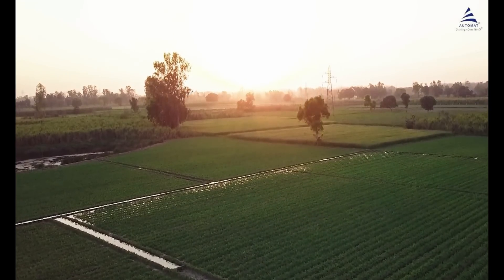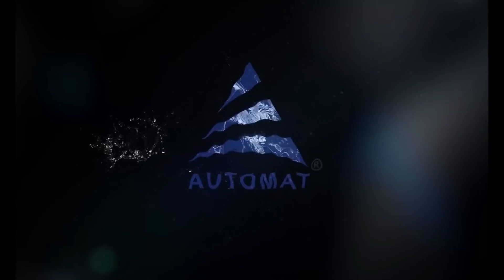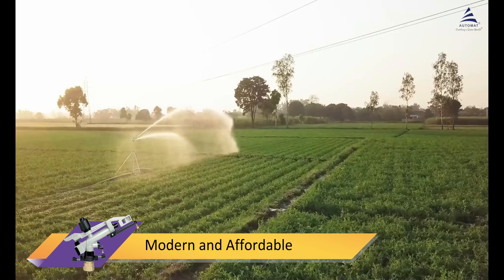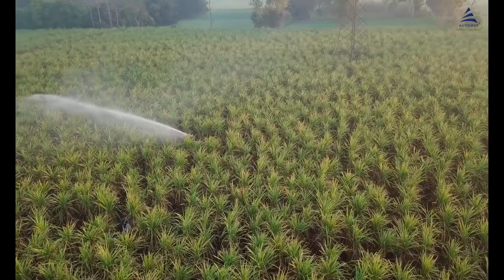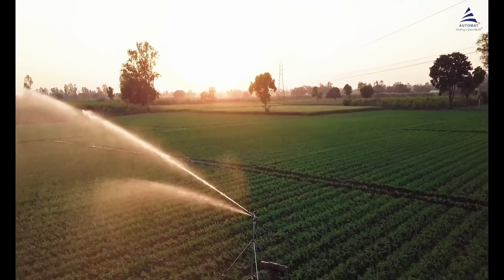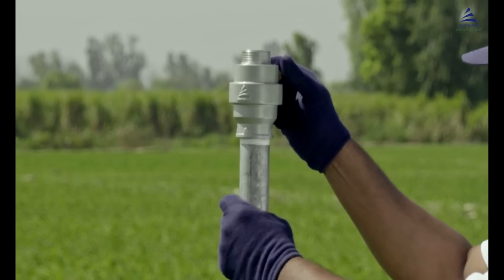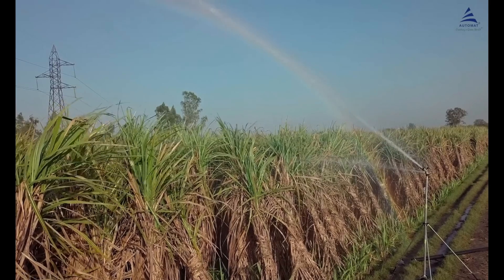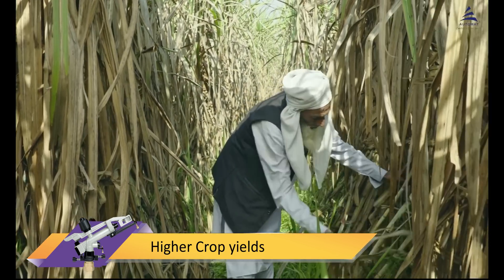Aqua Raingun Better Yield, Uniform Spray & Larger Coverage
📍About Us:- Our vision at AUTOMAT is to revolutionize the global agriculture industry by providing farmers with intelligent and environmentally friendly irrigation technology solutions to enhance crop productivity, optimise water usage, increase farmers' income, and have a positive impact on the climate.
By leveraging precision farming, we aim to equip farmers with smart technologies to avoid land and water misuse for the next 50 years. Our efforts are dedicated to enriching the lives of farmers while contributing to creating an environment that is preserved for generations to come.